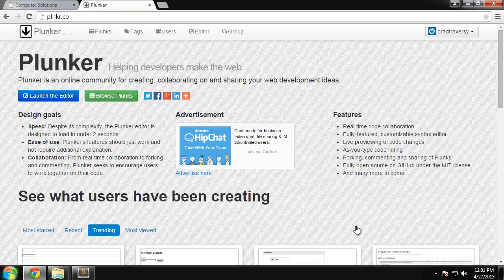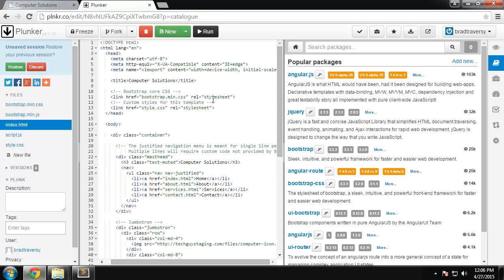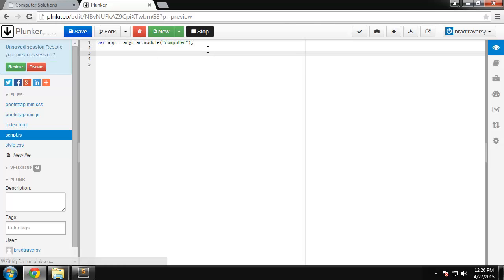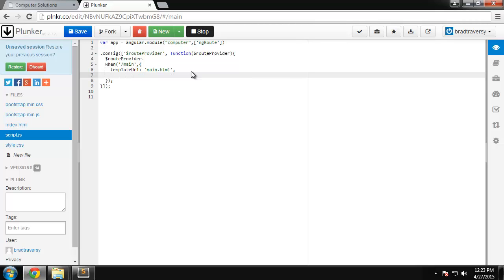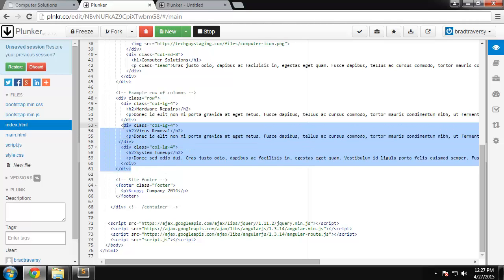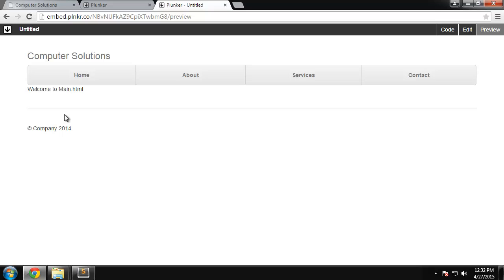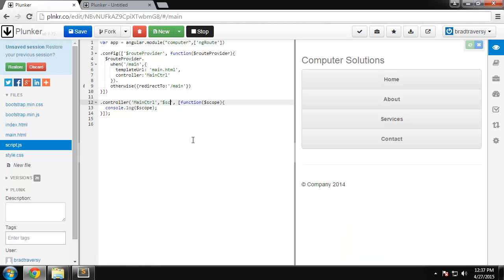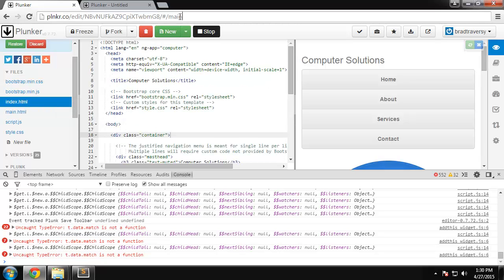Learn Projects in AngularJs - Plunkr Setup & Main Controller